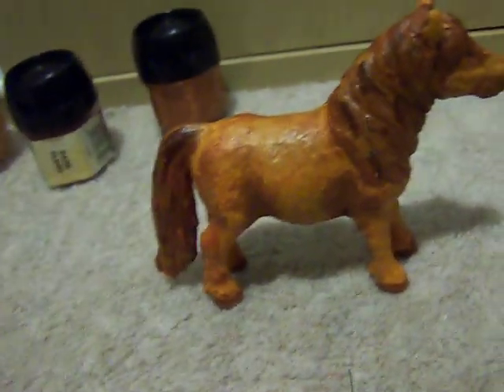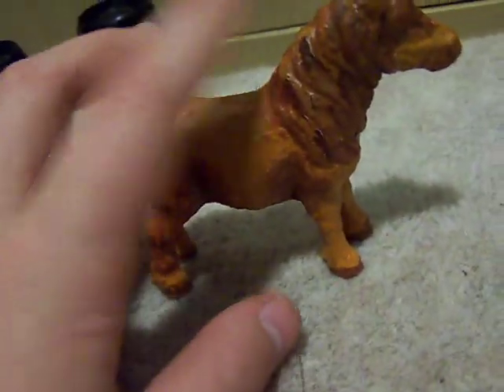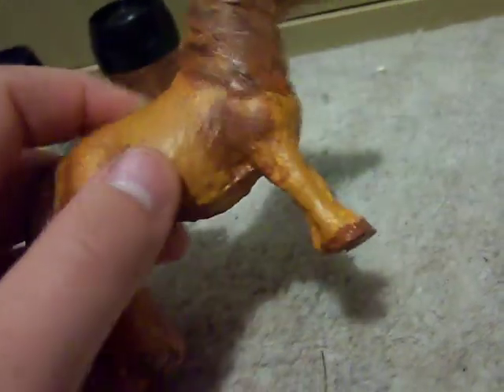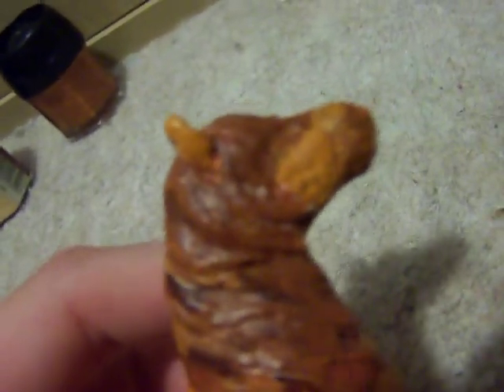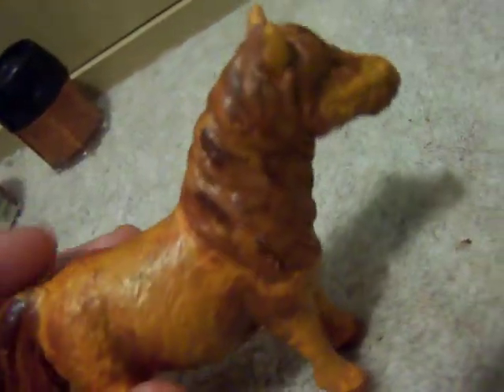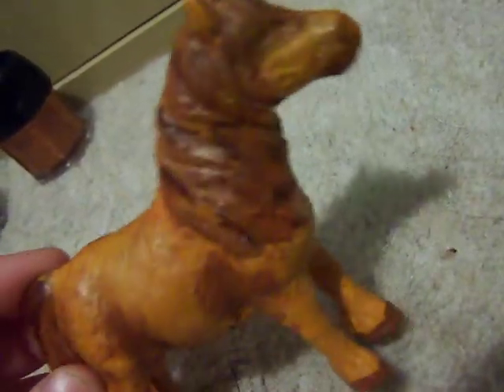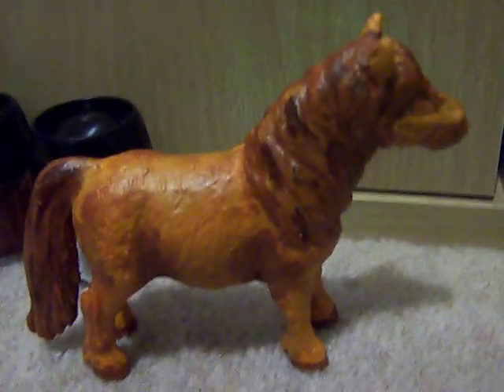My FIRST ever Schleich custom!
Chestnut,
Shaded,
Shetland Stallion,
Called Sugarfoot,
Show name suggestions please!